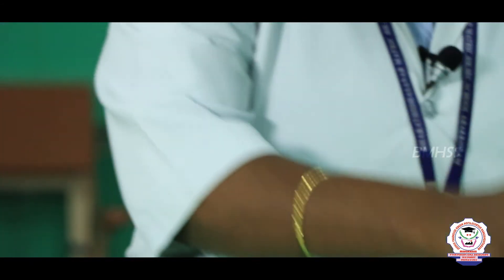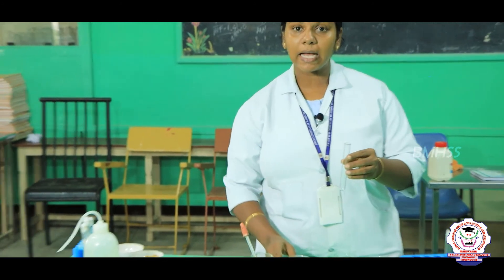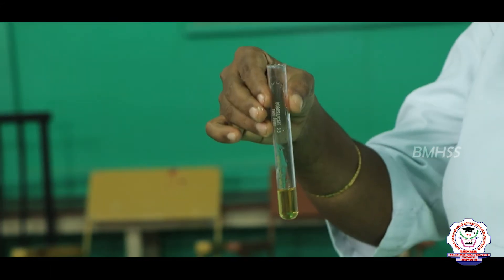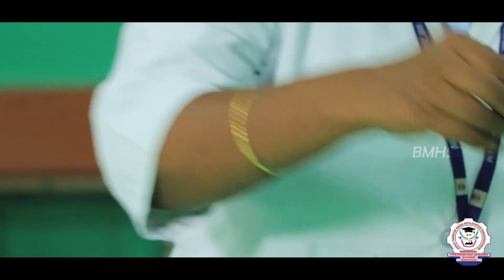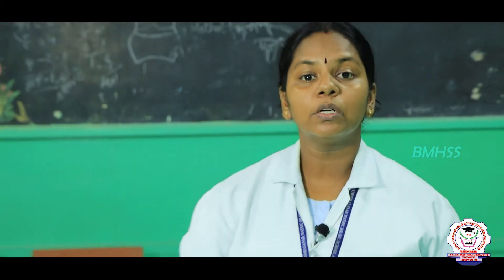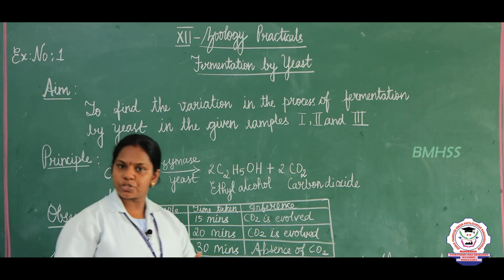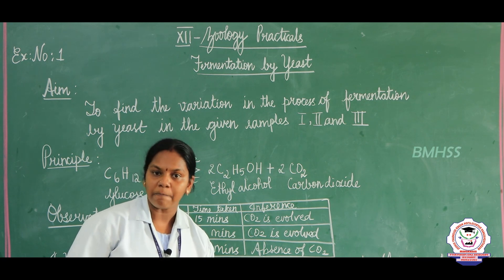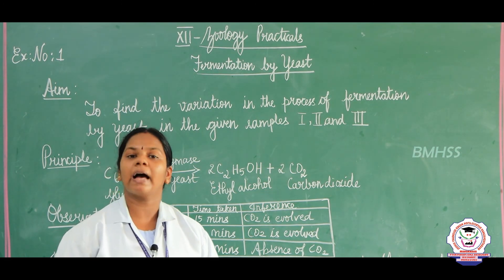Zoology | Class 12 | Practical | Fermentation Experiment | Bharathidhasanar School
Zoology | Class 12 | Practical | Fermentation Experiment  explanation in English